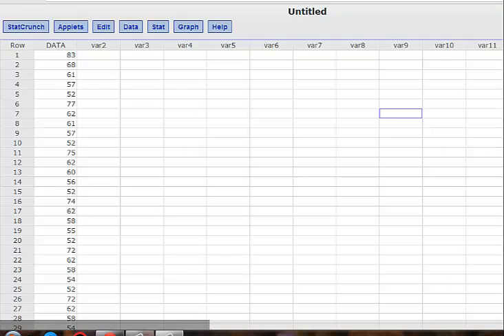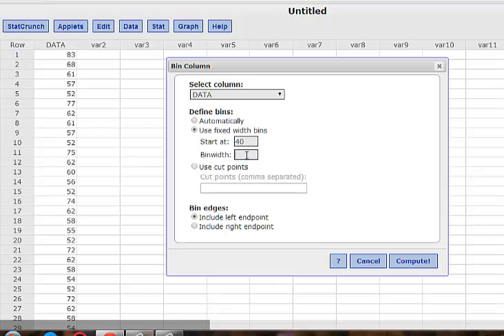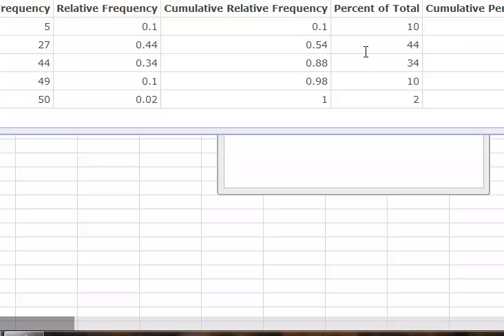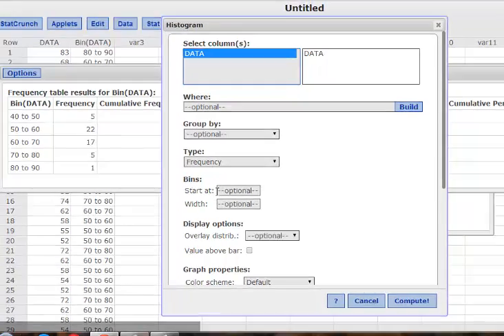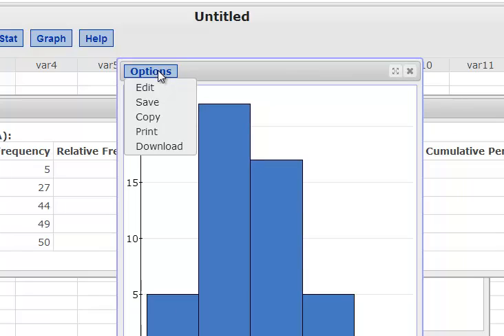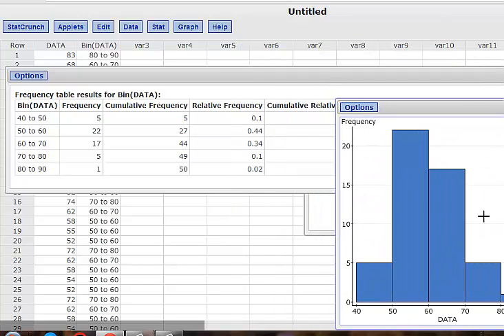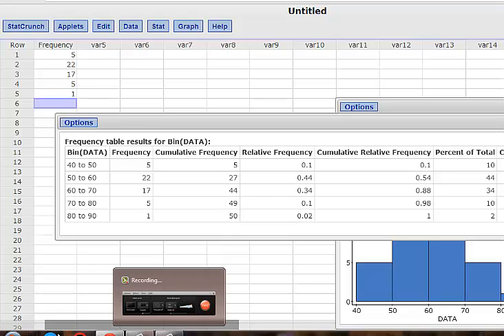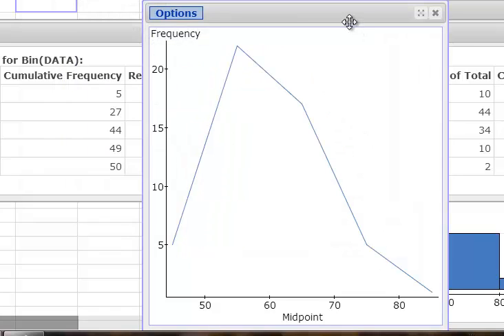Frequency Table, Histogram and Frequency Polygon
Frequency Table, Histogram and Frequency Polygon Using StatCrunch